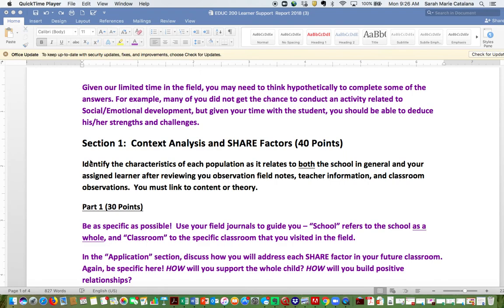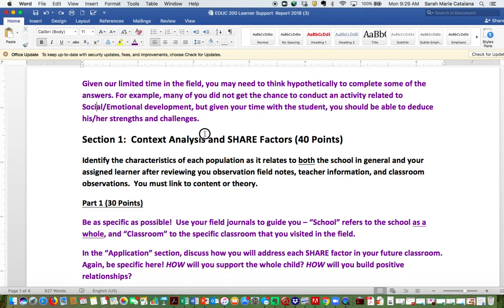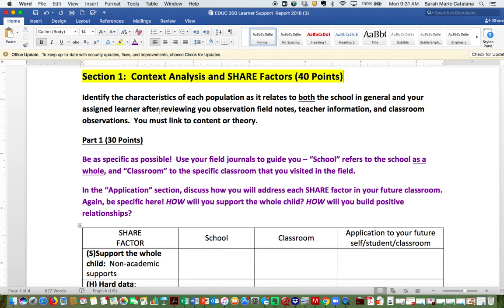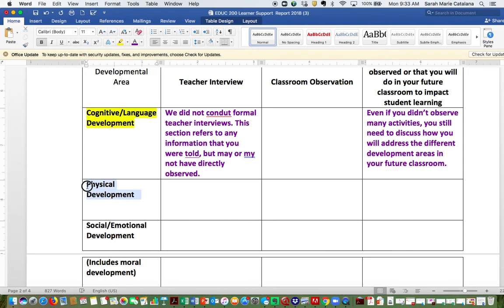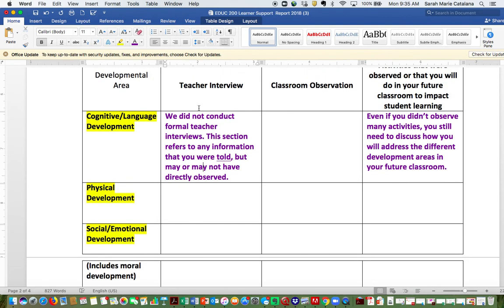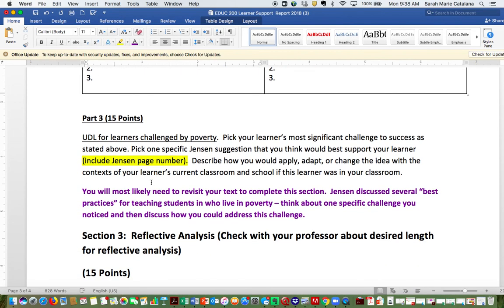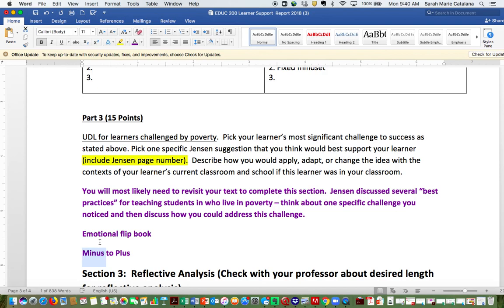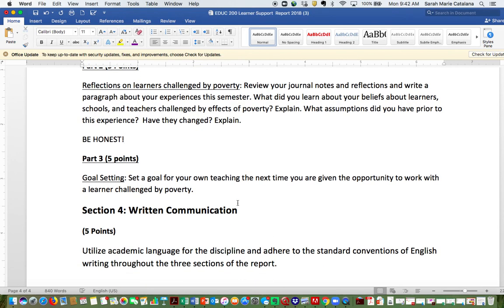Learner Support Report Overview